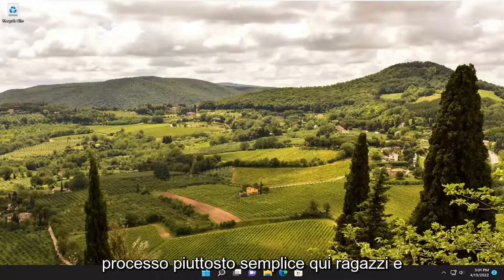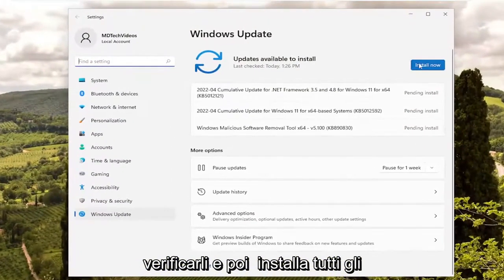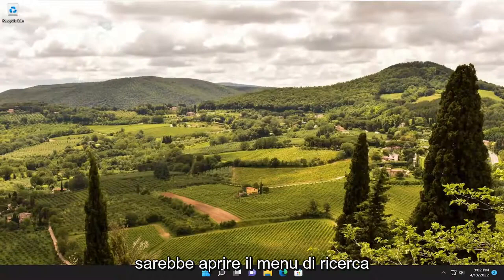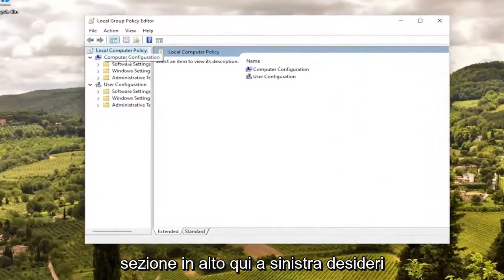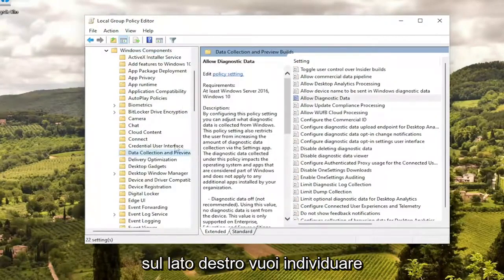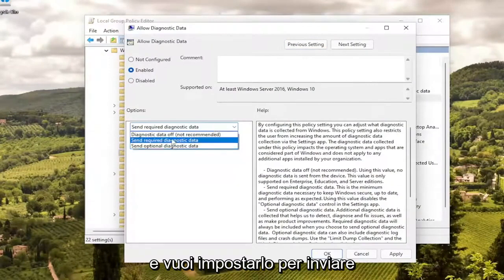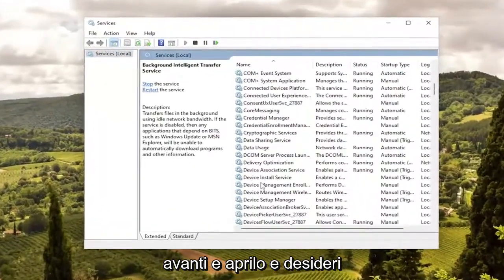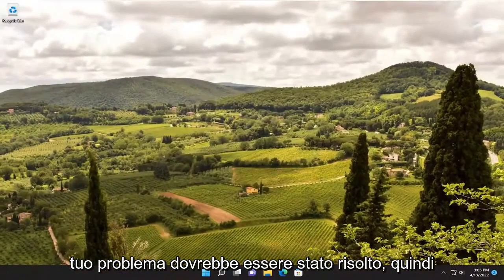Errore 0xc0000005: come risolvere il problema di Windows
Servizio Connection Manager di accesso remoto non funzionante, errore 0xc0000005

È possibile che venga visualizzato l'errore 0xc0000005 sui dispositivi in cui il livello di dati di diagnostica è configurato manualmente sull'impostazione di sicurezza non predefinita pari a zero. Inoltre, potresti anche ricevere un errore nella sezione Applicazione dei registri di Windows nel Visualizzatore eventi con ID evento 1000. Avrà un riferimento "svchost.exe_RasMan" e "rasman.dll". Se riscontri questo problema, ti mostreremo come risolvere questo problema quando il servizio di gestione della connessione di accesso remoto non funziona.

Problemi risolti in questo tutorial:
il servizio di gestione connessione di accesso remoto non si avvia
impossibile caricare l'errore 711 del servizio di gestione connessione di accesso remoto